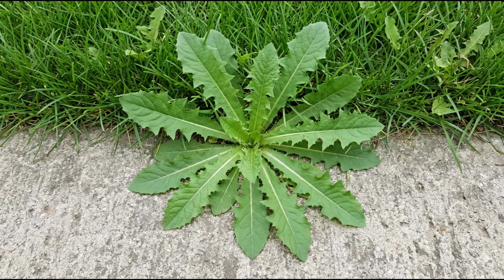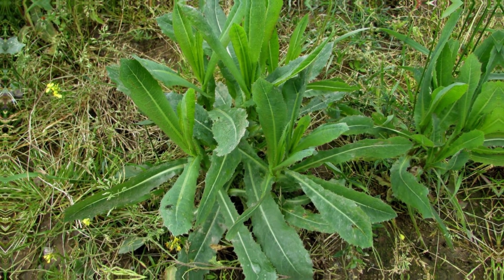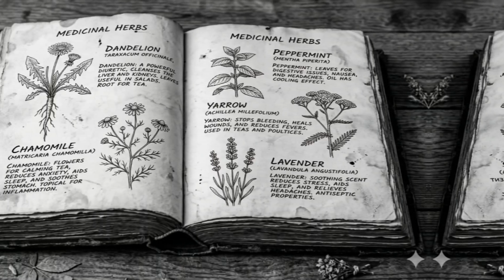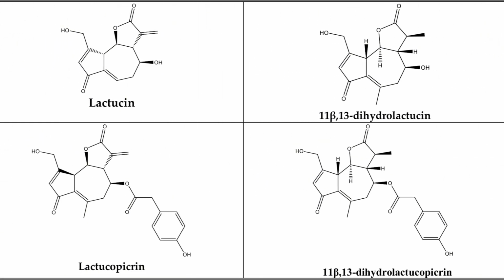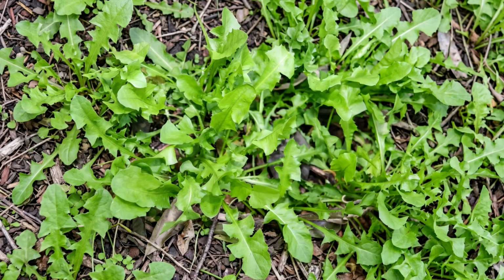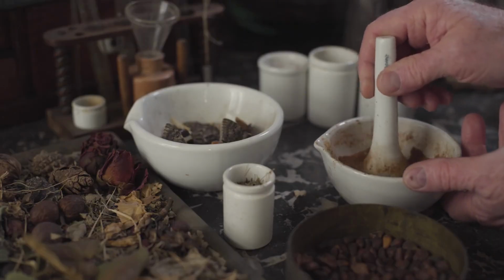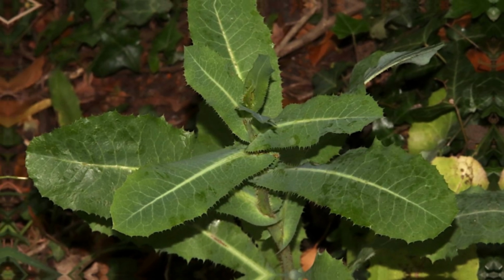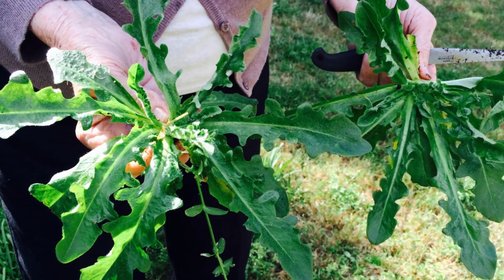The Forgotten Painkiller Weed Growing in Your Backyard 😲 Nature's Morphine | Rogue Roots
🌱 Rogue Roots — Defiant Knowledge from the Soil Up
In a world flooded with quick-fix gardening hacks and chemical crutches, this video cuts straight to the root of what actually works.

Wild lettuce is the forgotten plant many Americans walk past every day. Wild lettuce once appeared in old herbal and pharmacy traditions, and wild lettuce still raises questions about gardens, history, and lost plant knowledge.

Discover how this bitter wild plant, its milky sap called lactucarium, and its surprising past connected ancient medicine, American drugstores, and backyard self-reliance.

Learn first, grow carefully, and look at ordinary weeds with new eyes.

Whether you garden on a balcony, patio, suburban backyard, or in raised beds, these are the forgotten techniques and overlooked varieties that have outlived empires — not just trends. No fluff. No studio-perfect gardens. Just raw, battle-tested knowledge you can put in the soil today.
If you’re tired of advice that collapses the moment real conditions hit, you’re in the right place.
✅ Drop a comment: What’s one plant you regret growing?
👍 Like if you’re done with fragile gardening
Grow on your own terms.
Rogue Roots — Reclaiming what was never meant to be lost.